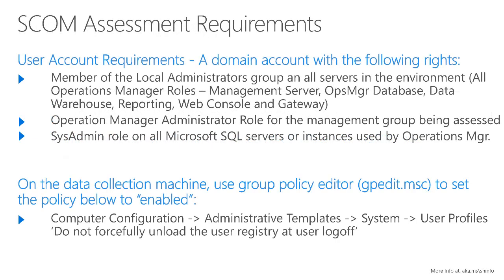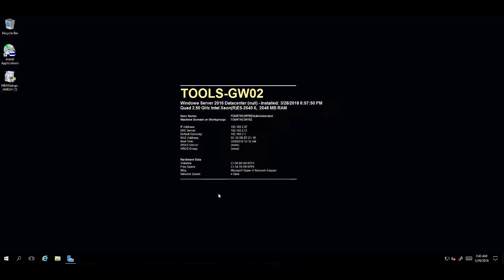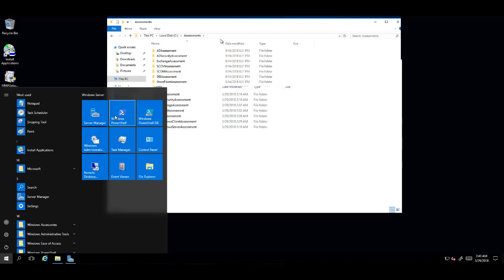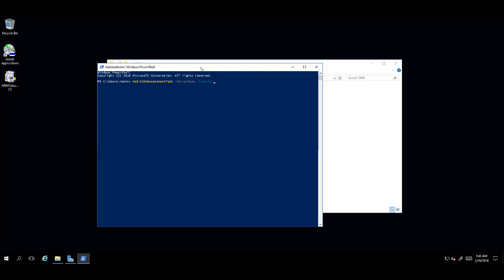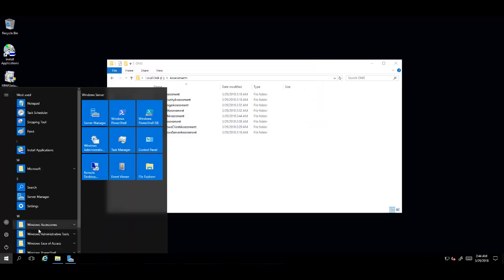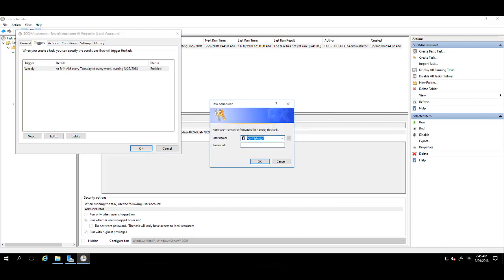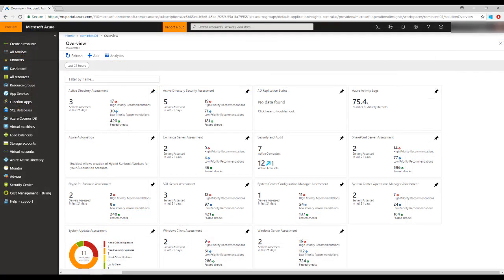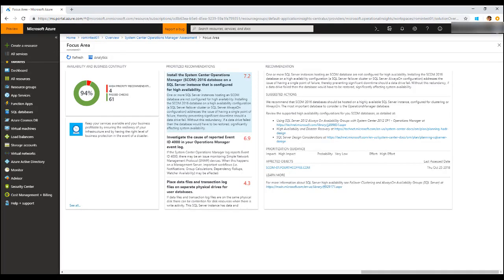Configure Services Hub SCOM Assessment